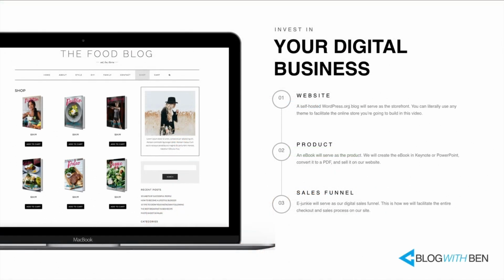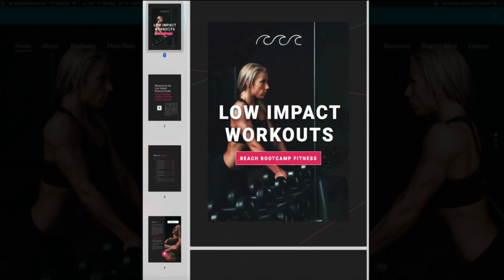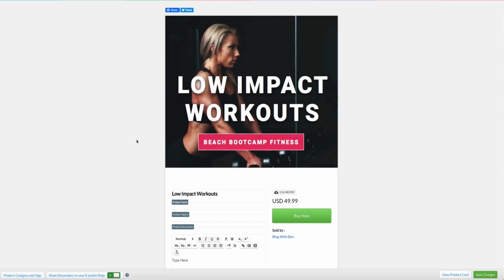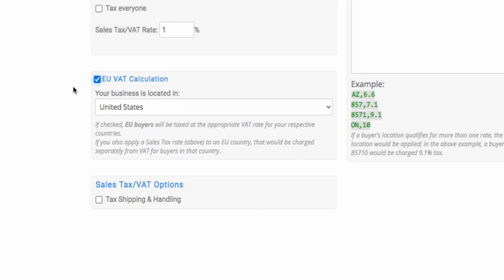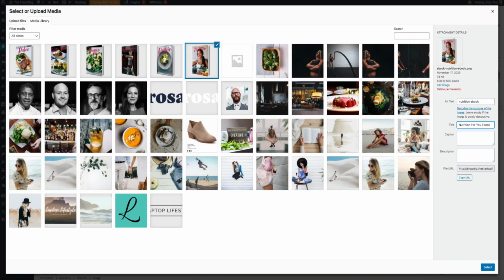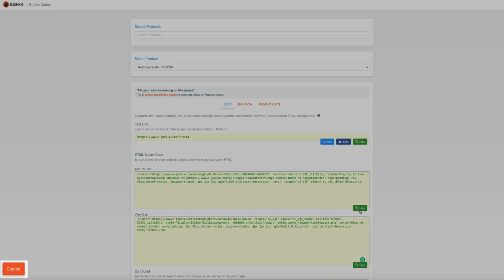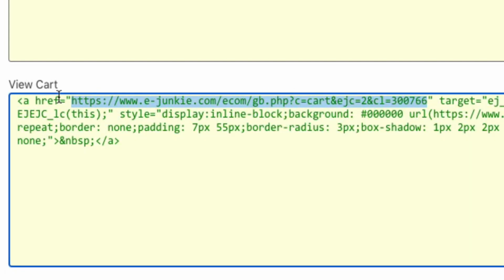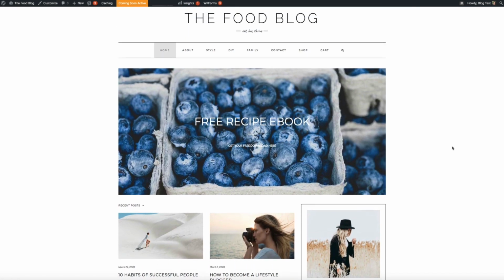How to Create and Sell Digital Products | Step-by-Step Tutorial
Learn how to create and sell digital products so that you can start earning a passive income online. This step-by-step tutorial will take you through the complete process of creating your digital product, setting up your sales funnel, and creating your online store! Start selling today!

By the end of this video, you'll learn how to:

✅ Create a professional ebook
✅ Set up a sales funnel and shopping cart with E-junkie
✅ Make an online store in WordPress
✅ Diversify your revenue streams

TOPICS + TIMESTAMPS

0:00 Intro
4:06 How to Create a Digital Product
11:34 E-junkie and Shopping Cart Setup
26:25 How to Add Sales Tax to Digital Products
31:16 How to Make Product Links
33:02 How to Create an Online Store

2. E-Junkie: Sell Digital Downloads

3. Code Cheat Sheet

4. Kale WordPress Theme